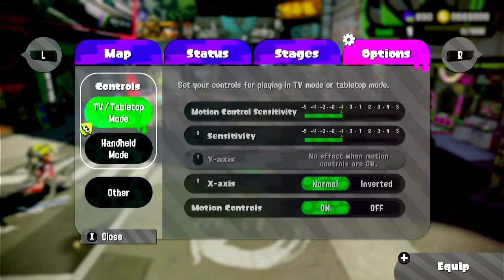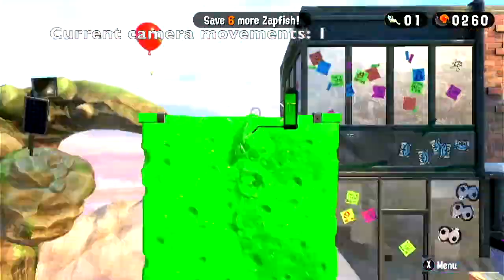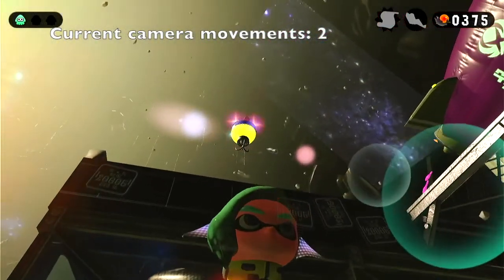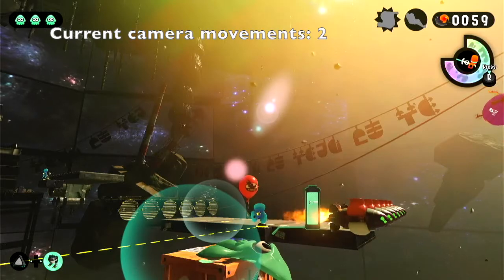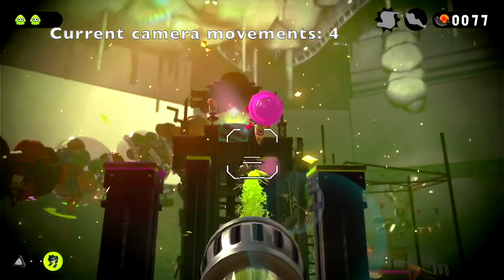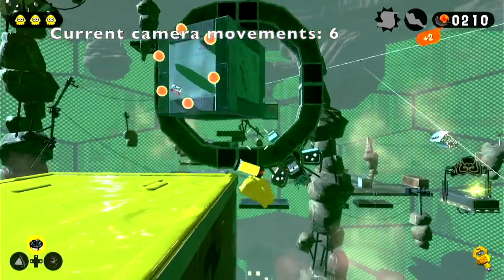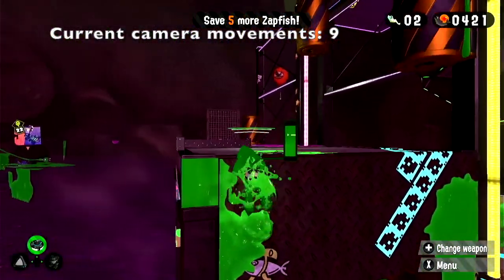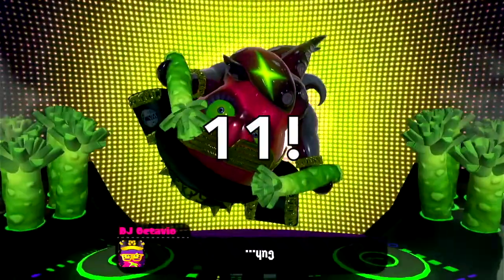Can you complete Splatoon 2 without moving the camera?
blegh